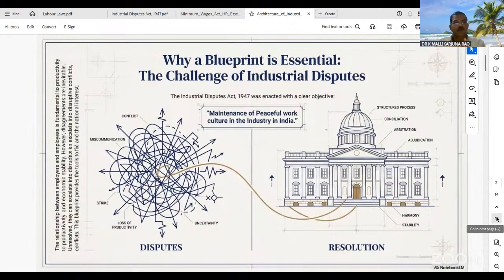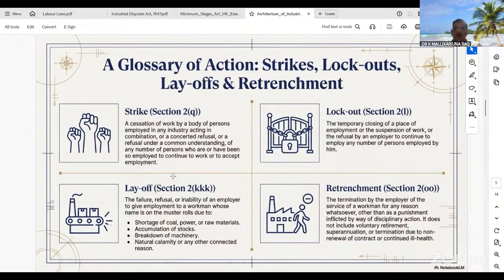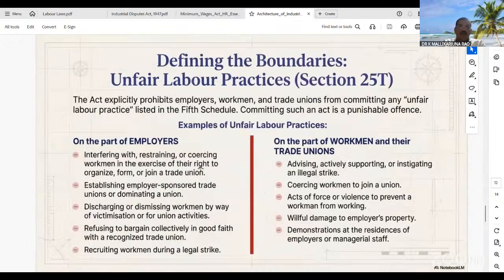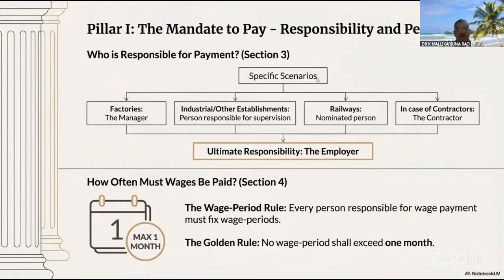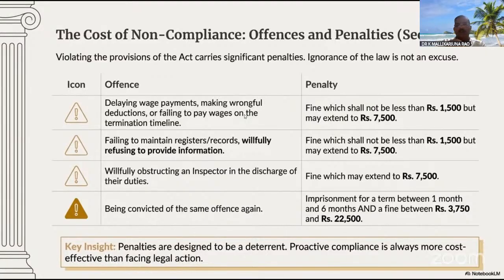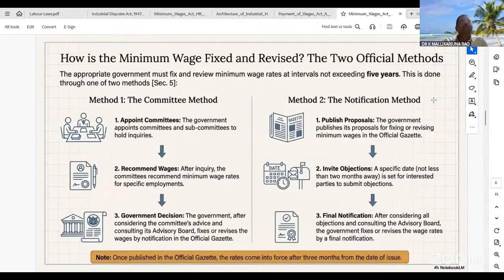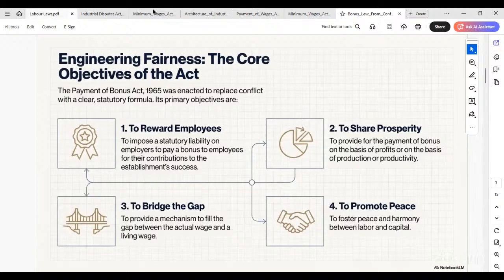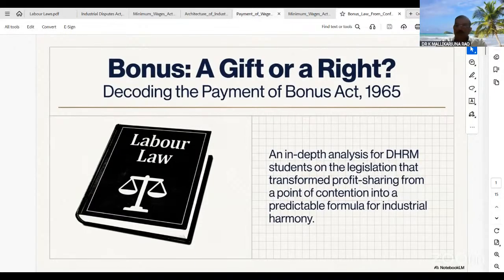DHRM-2 : Labour Laws